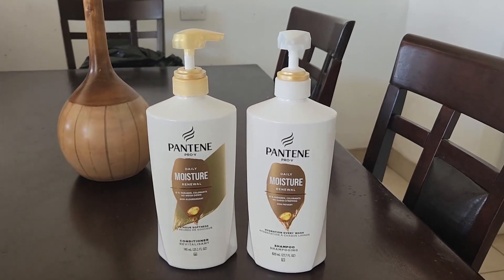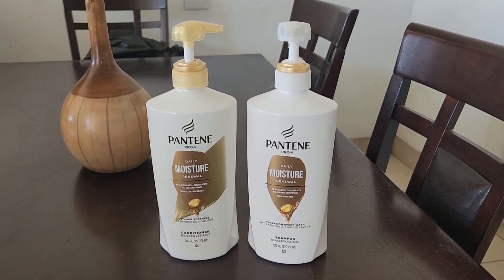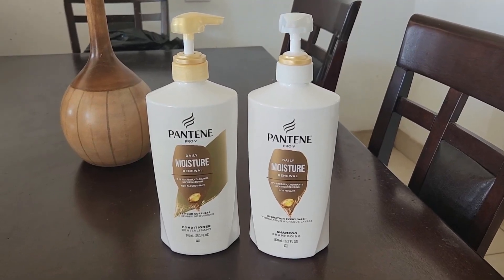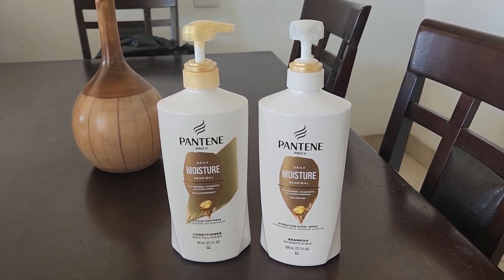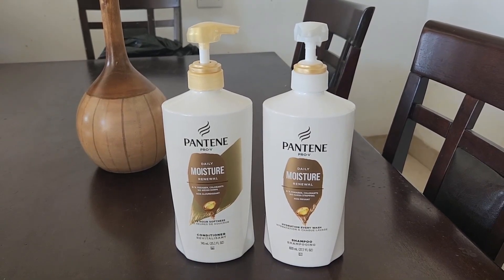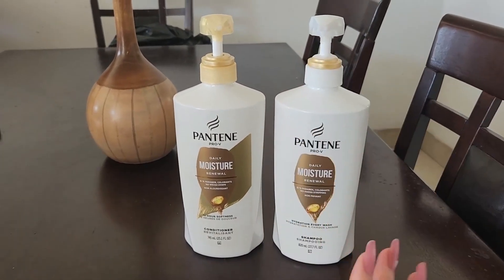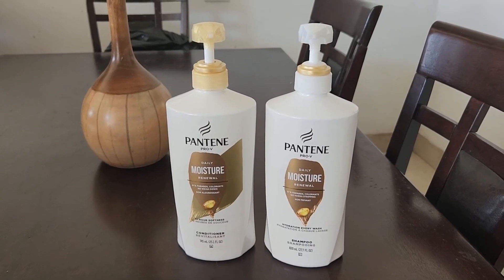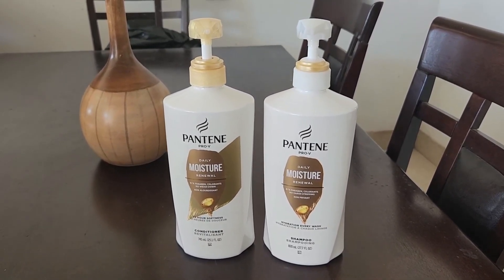Review Pantene Daily Moisture Renewal Shampoo & Conditioner